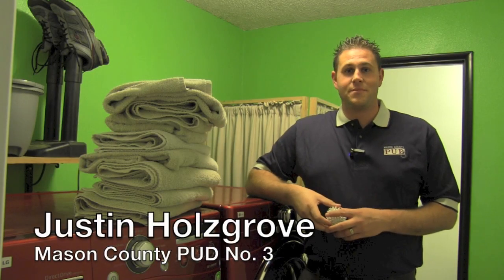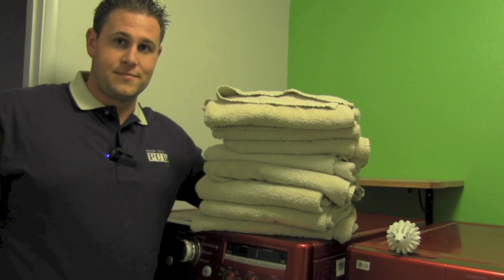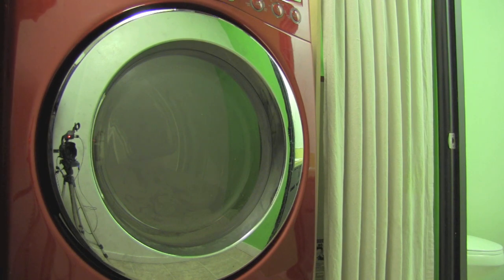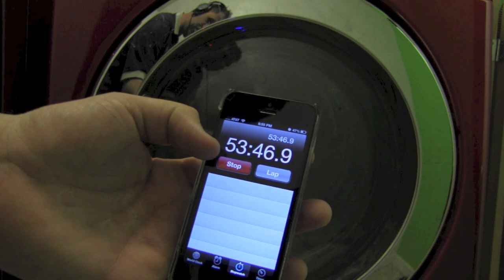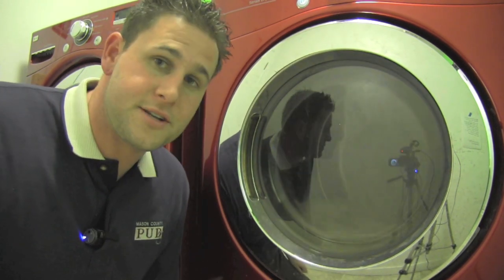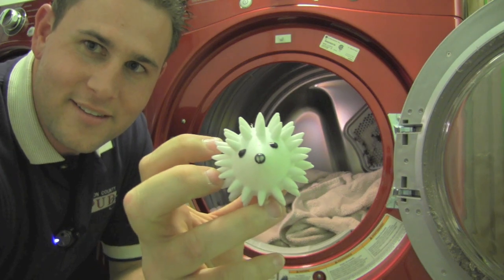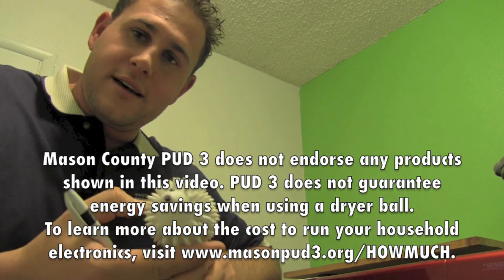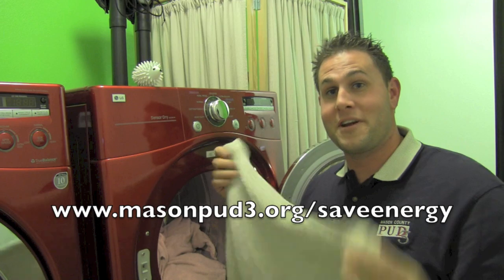Dryer Balls - Do they really save energy?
Dryer Balls- Do they really save energy? Justin Holzgrove, Conservation Manager at Mason County PUD 3 did a simple test to see if a manufacturer's claim that their dryer ball will reduce drying time and therefore reduce their electric bill was true. The results are surprising!